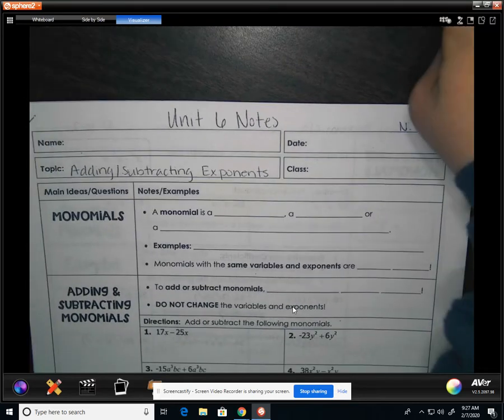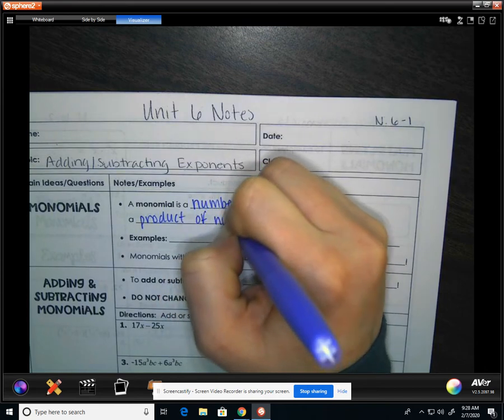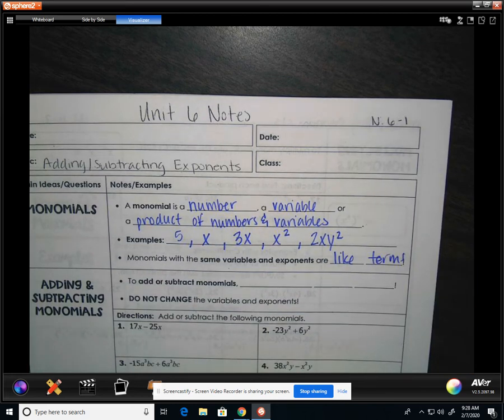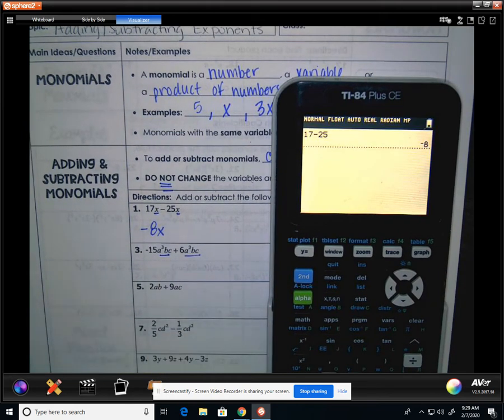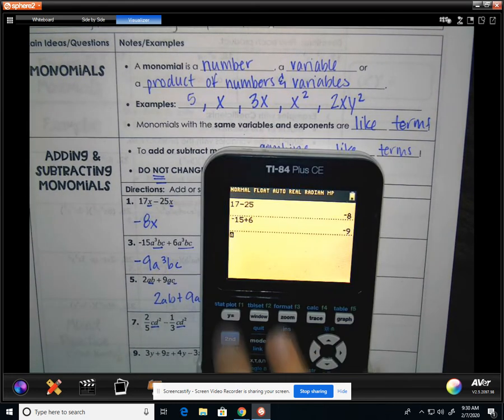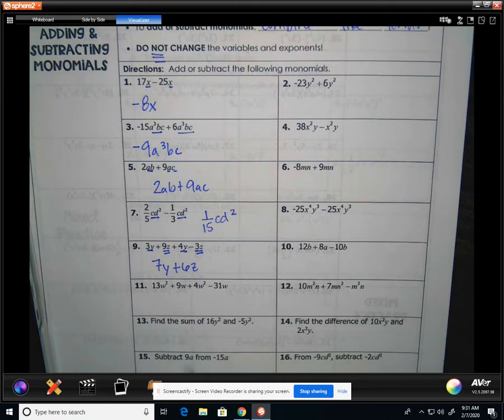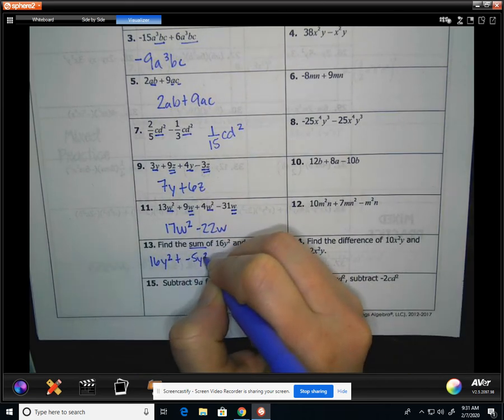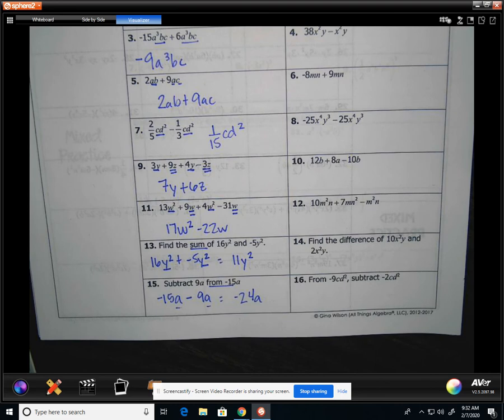N:6-1 Adding/Subtracting Exponents